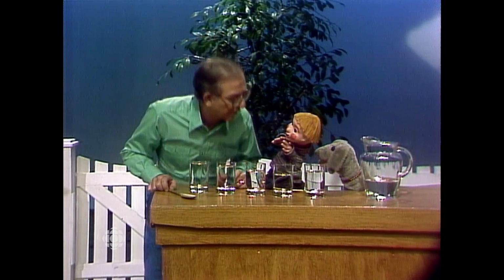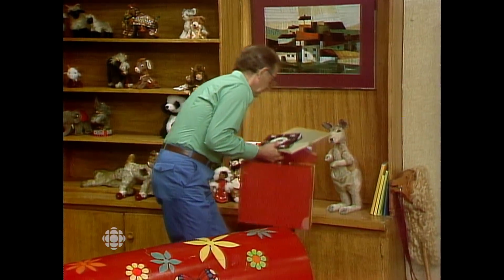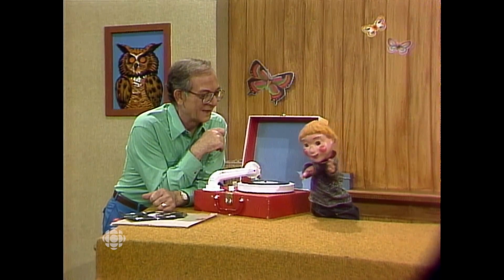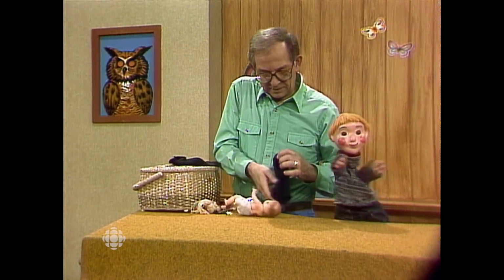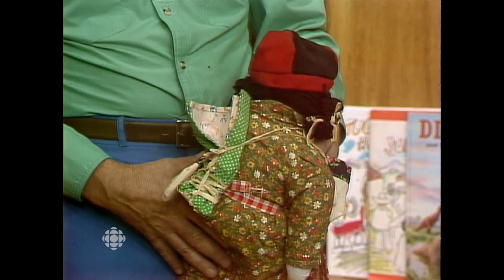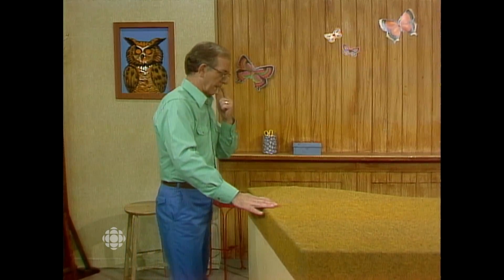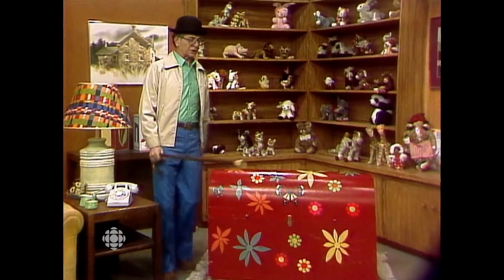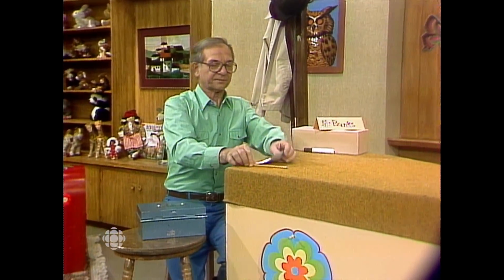Mr Dressup record player (1983)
All Mr. Dressup on Youtube Mr. Dressup (episode 6 from season 17, 1983) Reupload — Originally posted by Encore+ and archived (I am not the original uploader nor the archiver; just a reuploader to youtube)